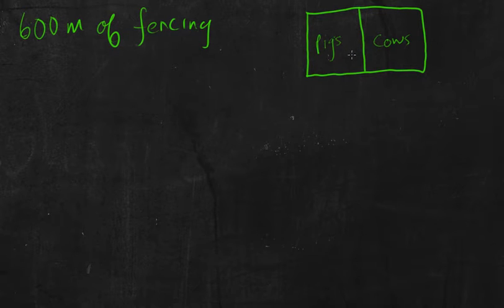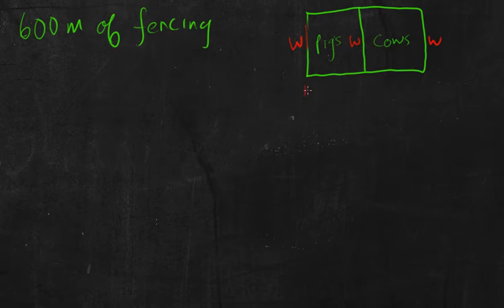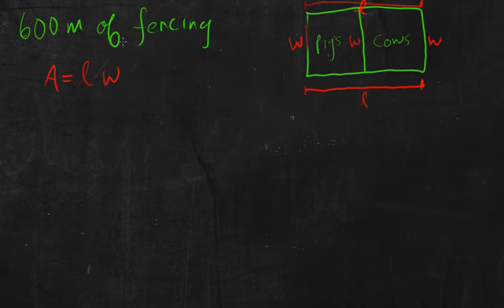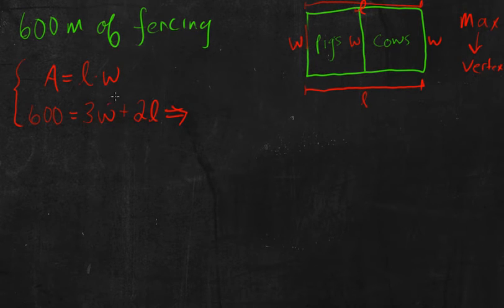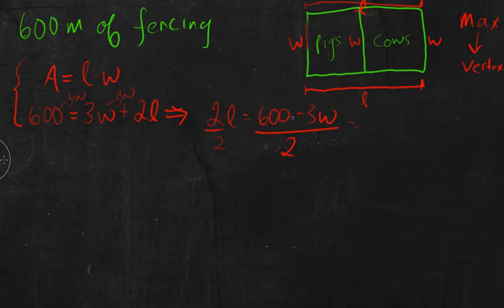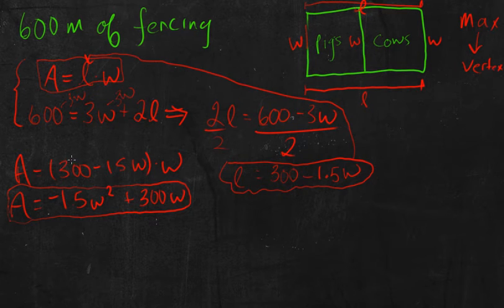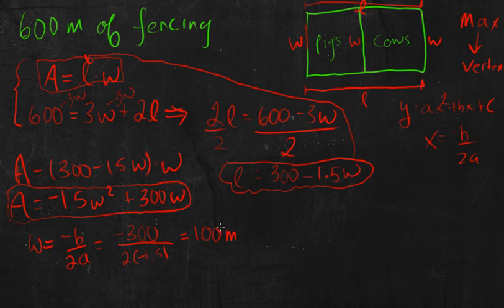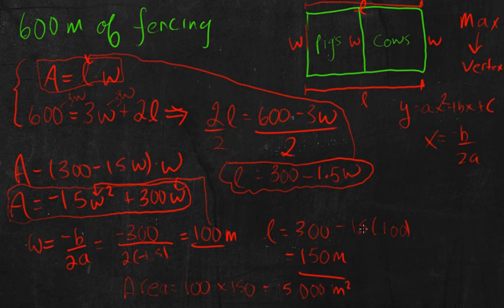Finding the Maximum Area of a Rectangle (Hard example)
How to find the maximum area of a rectangle but creating a quadratic function and then finding the vertex of it.